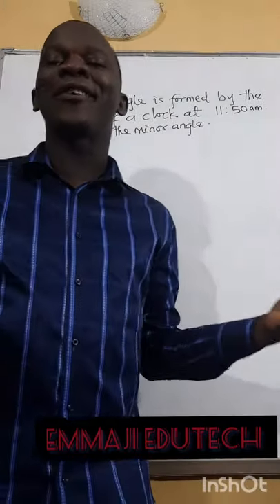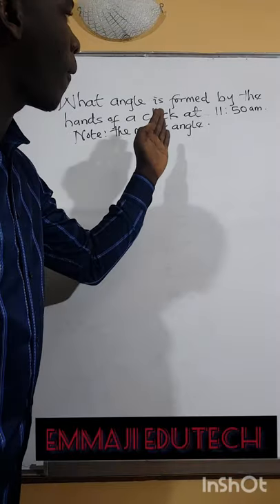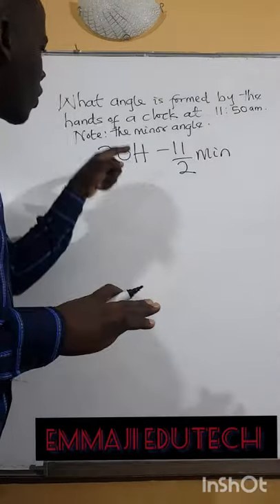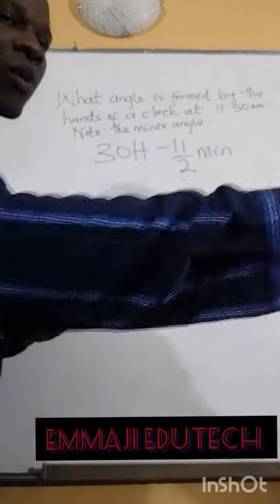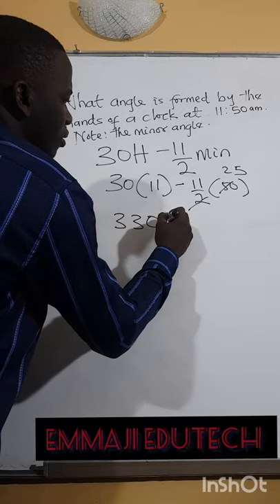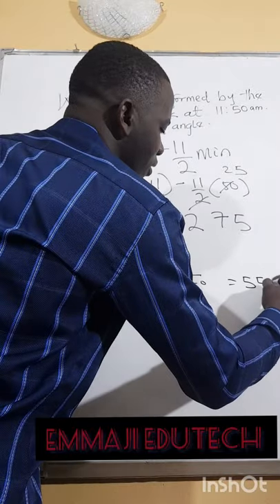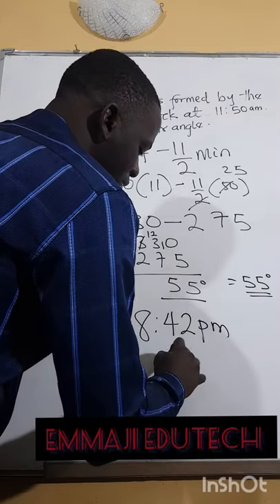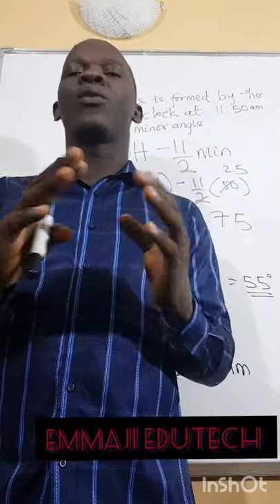Angles formed by the hands of a clock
Formula to solve problems on angles formed by hands of a clock.